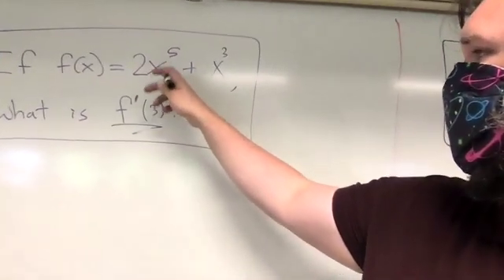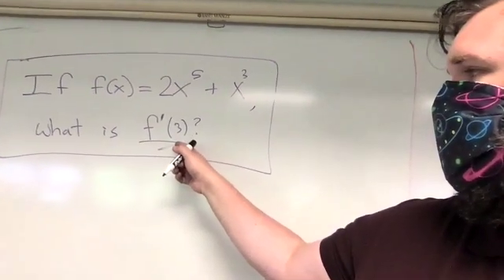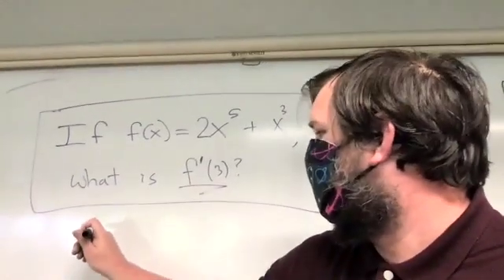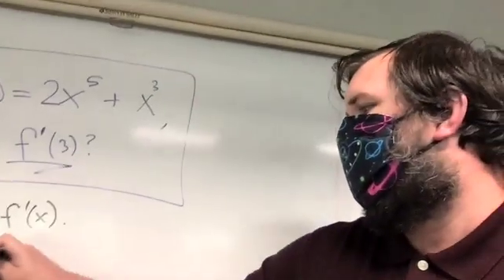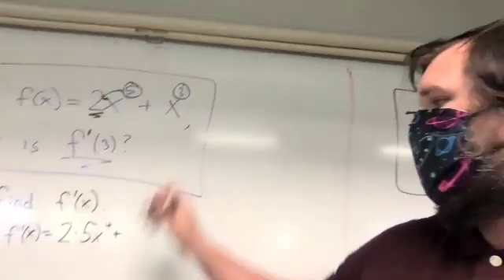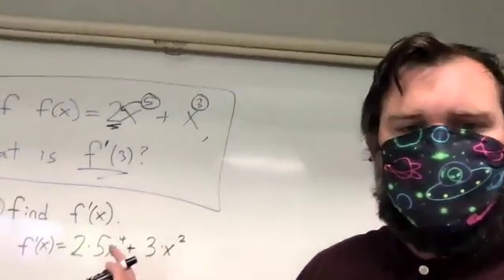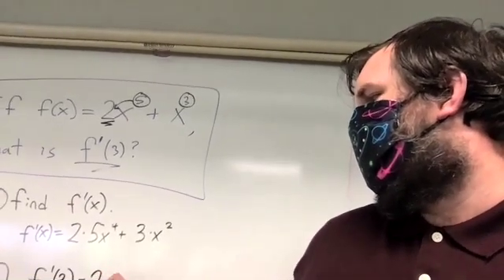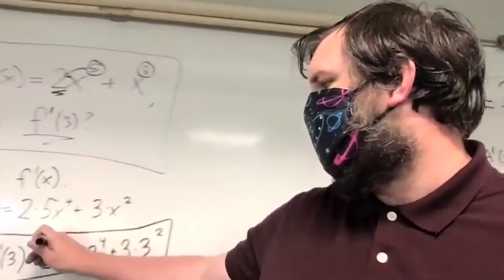finding fprime at a number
How to evaluate f'(3) after finding f'(x) using power ule.